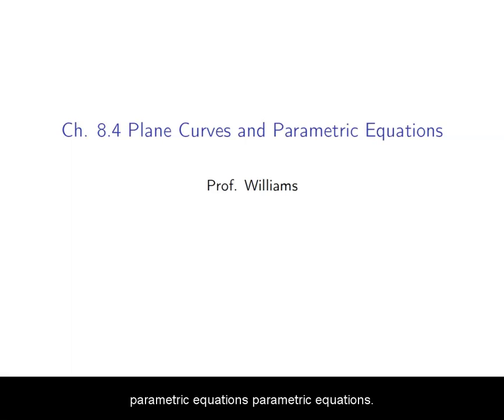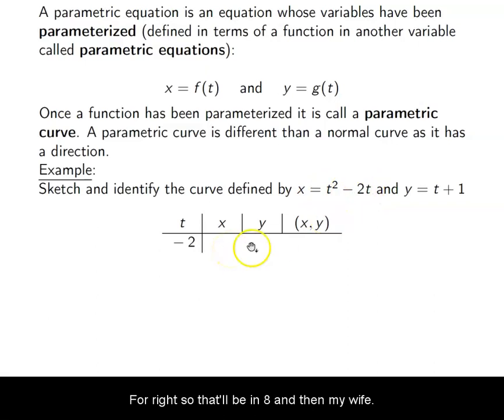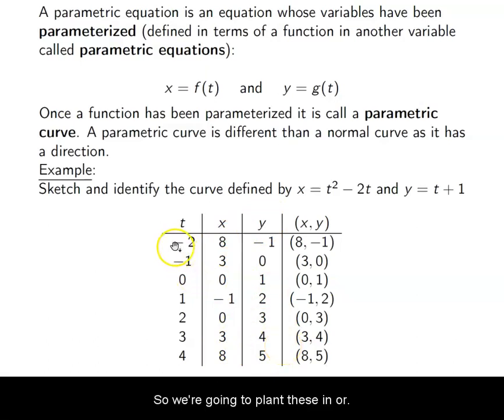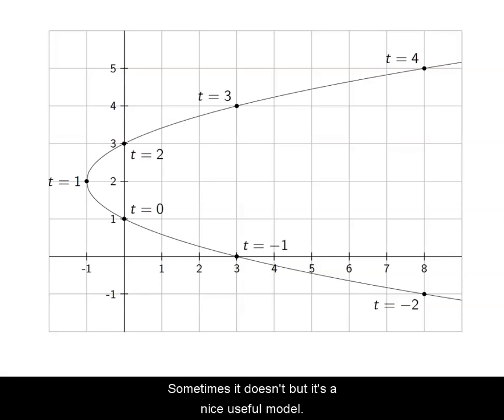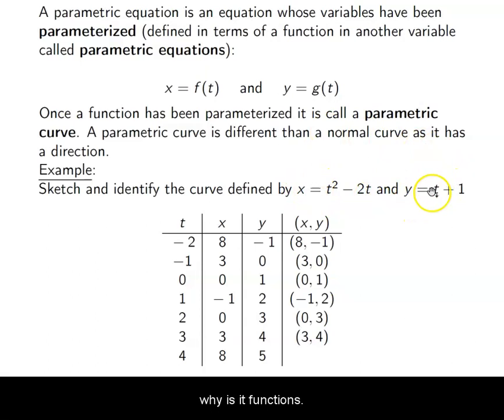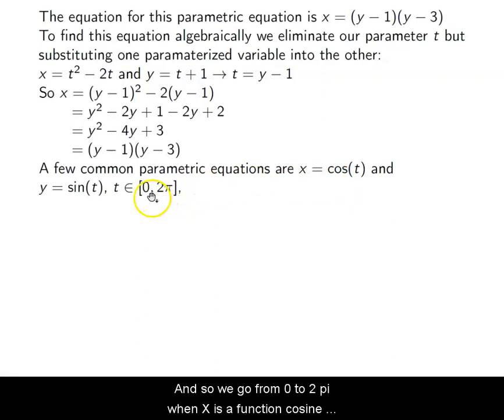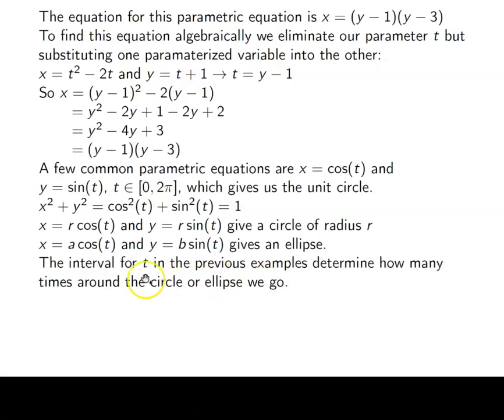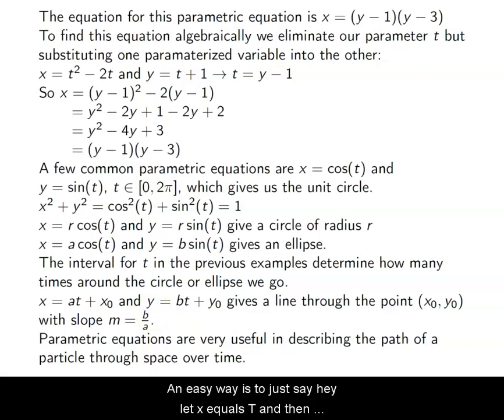Ch. 8.4 Plane Curves and Parametric Equations